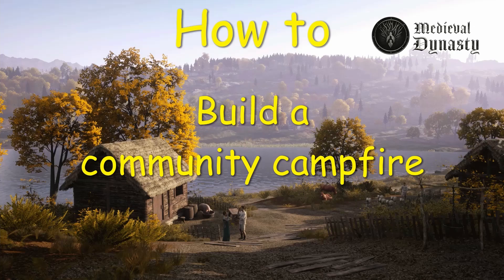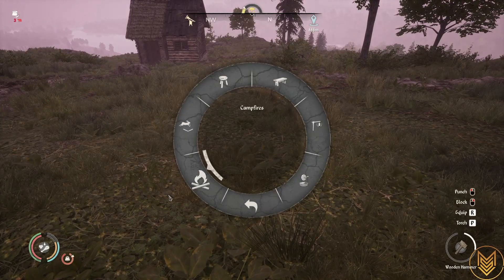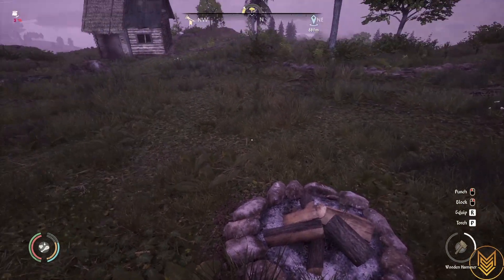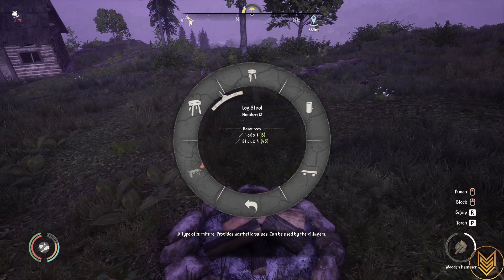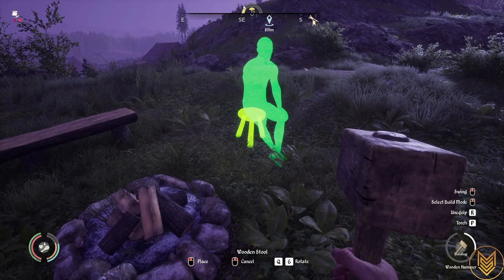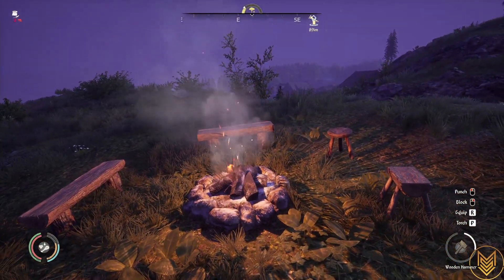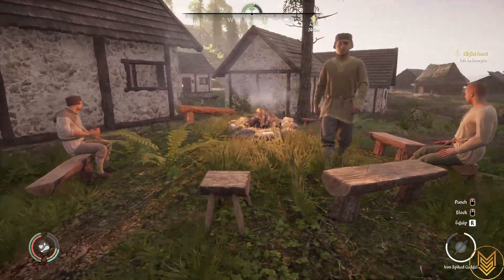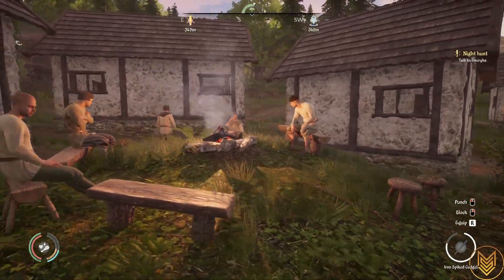Medieval Dynasty - How to build a community campfire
How to Video.  For some Medieval Dynasty can be easy and for other it can be hard.  This is a series of how to videos.  I hope it helps make the game a lot easier.

Come see what it is like to live in the Middle Ages.  First Person open world.   Start your own village.  Hunt and grow food to survive.  Manage all the workers to make your life easier.  This game is so amazing and a lot of fun to play.